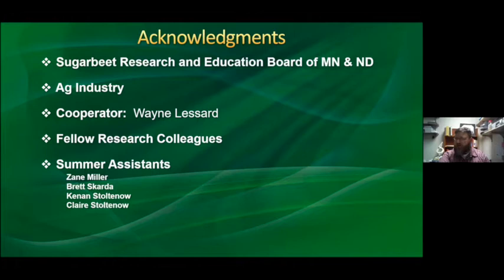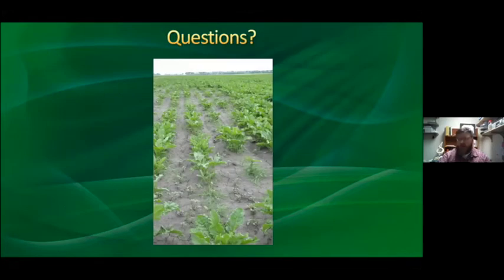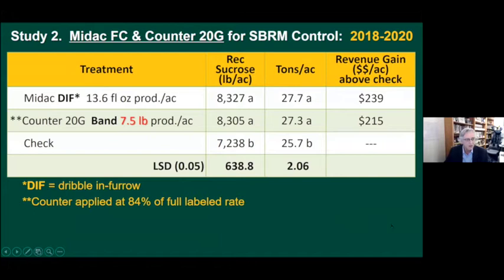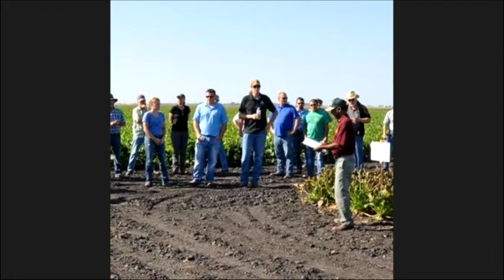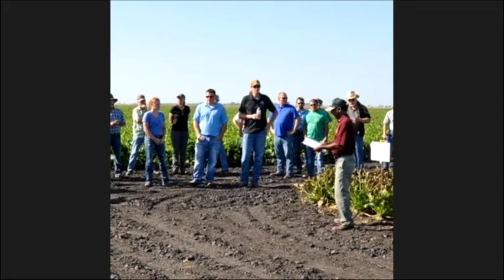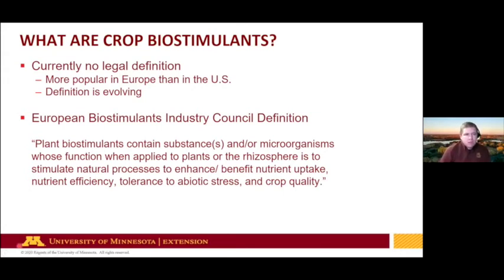Sugarbeet Research Reporting Session - January 12, 2021 - Session 5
Session 5 of the 51st annual Sugarbeet Research Reporting Session, held virtually this year. This session:
- Impact of insecticide/fungicide/starter fertilizer combinations on root maggot control and
 yield
- Evaluation of experimental and newly registered insecticides for root maggot control & the 2021 forecast
- What are biostiumlants and are they worth applying?
- Liquid separated dairy manure in a sugarbeet rotation
- Should we incur a loss by interseeding sugarbeet
- Integrating Cover Crop and Strip Tillage to Improve Soil Health Update